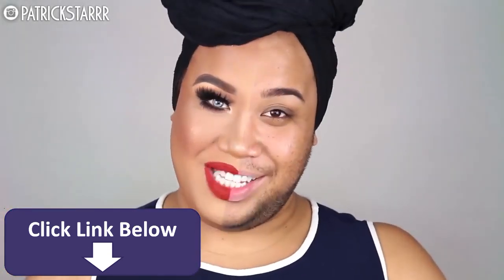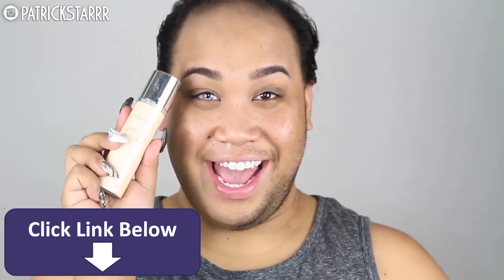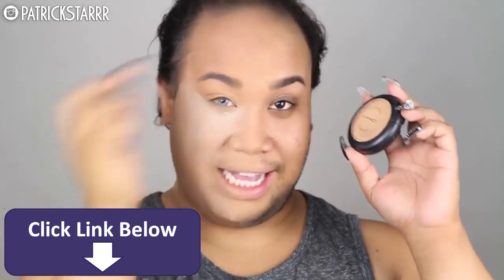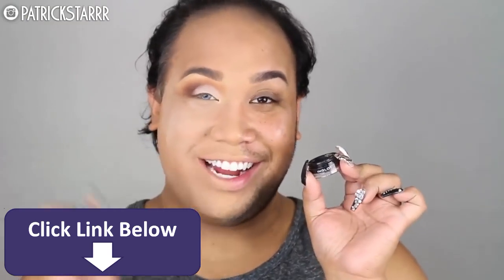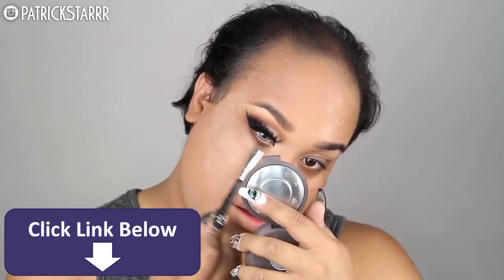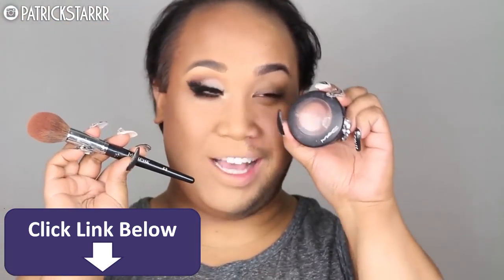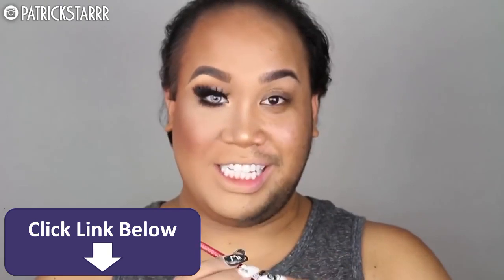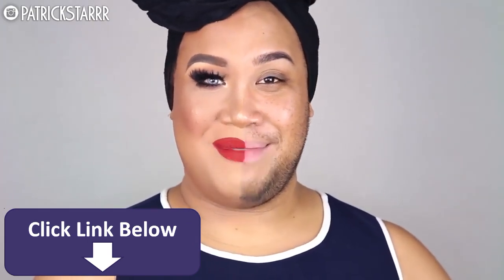THE POWER OF MAKEUP